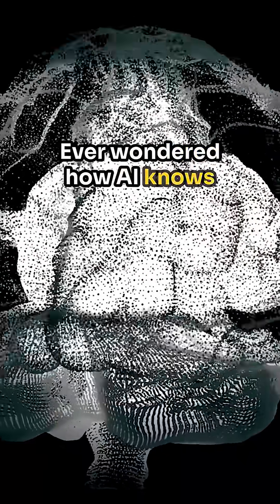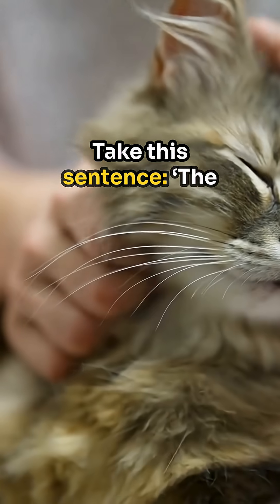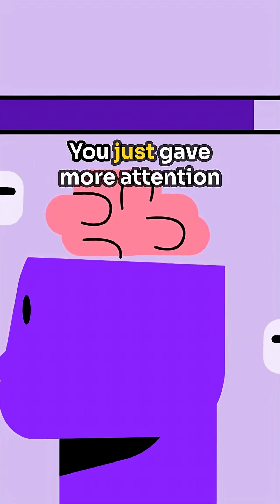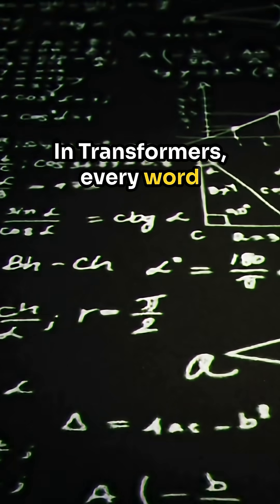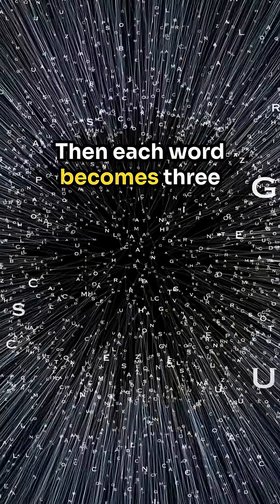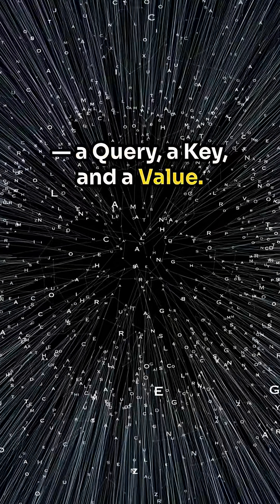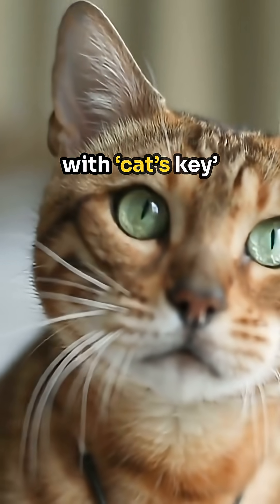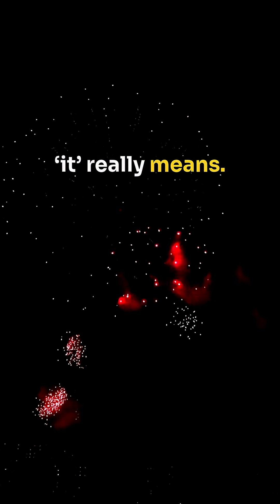Attention Mechanism in Transformers Explained | How AI Pays Attention Like You do at a Noisy Party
Ever wondered how AI knows which words really matter in a sentence? 🤔

In this short, we’ll break down the Attention Mechanism — the secret sauce behind Transformers like ChatGPT, BERT, and GPT models — using a super simple example. 🐱💡

You’ll learn how words become Query, Key, and Value vectors, and how AI decides where to “pay attention,” just like you focus on one voice at a noisy party. 🎉

🔹 Concept: Attention Mechanism in Transformers
🔹 Example: “The cat sat on the mat because it was tired.”
🔹 Explained in the simplest way possible!

AI attention mechanism,
attention mechanism explained,
transformers explained simply,
what is attention in transformers,
how transformers work in AI,
transformer neural network,
AI explained in simple terms,
self attention explained,
deep learning attention mechanism,
query key value explained